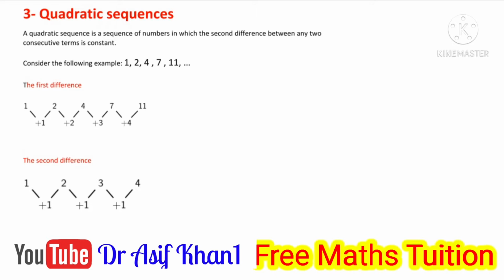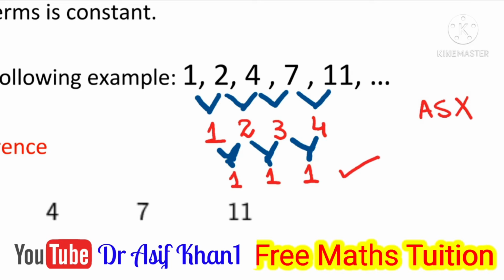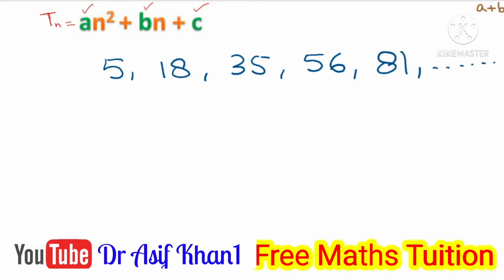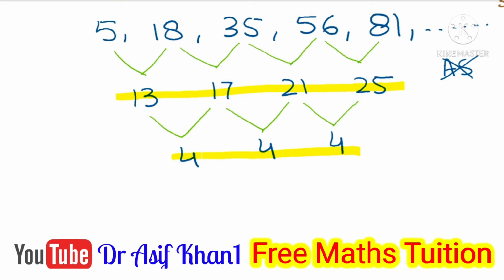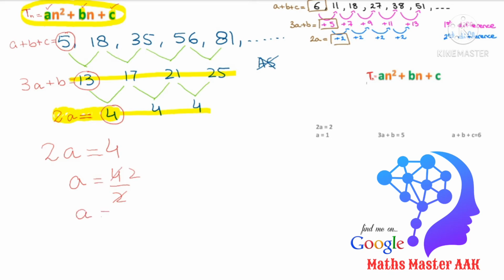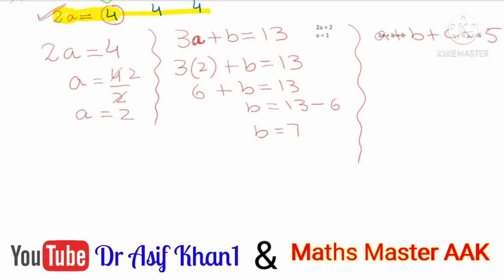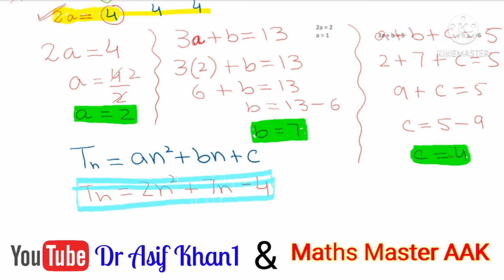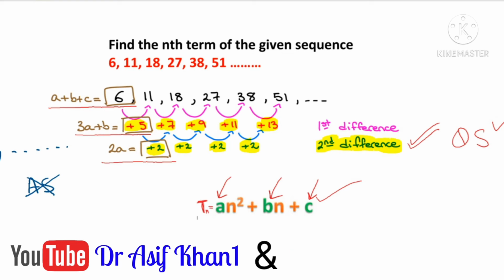Quadratic Sequence | nth Term|@Maths Master AAK